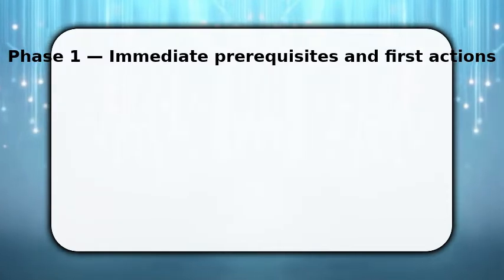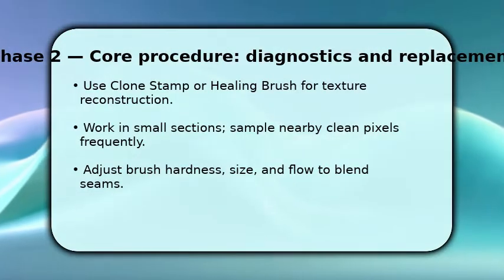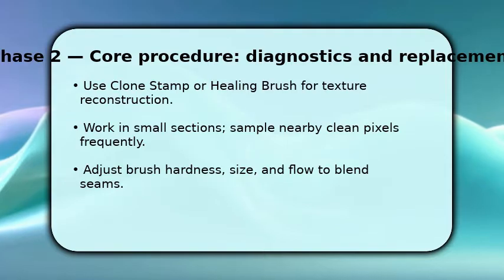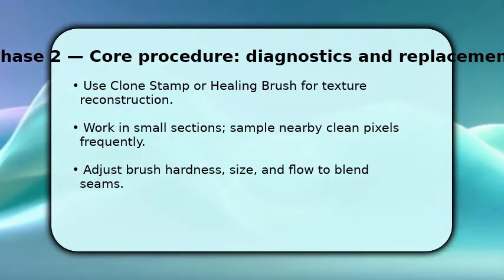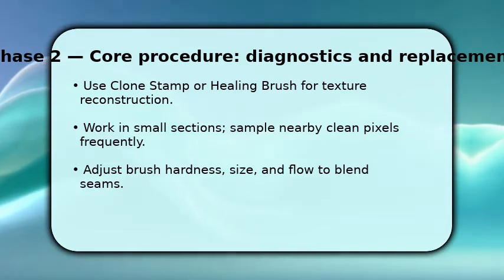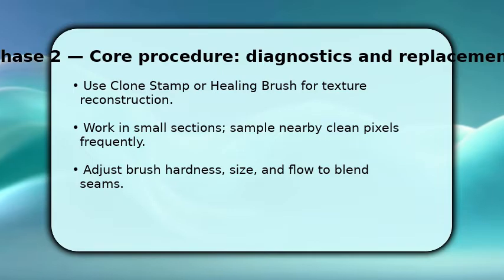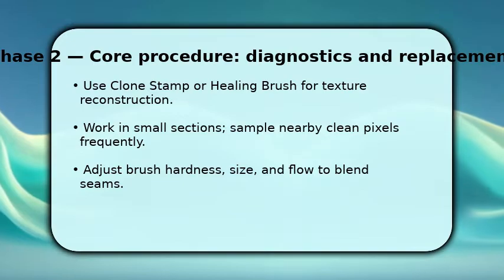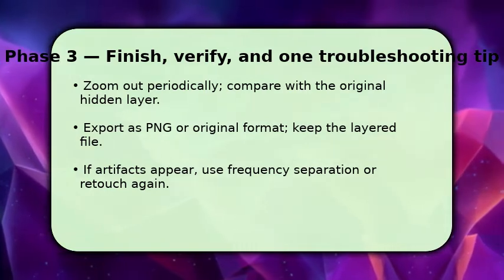How to Unscribble a Screenshot - Easy Guide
How to Unscribble a Screenshot - Easy Guide | 🔒 Surfshark VPN Deal — Stay private and secure. $1.99/mo + 3 Months Free ▸

Discover the simple steps to unscribble a screenshot and restore your work. This easy guide will walk you through techniques using common software tools, ensuring clarity without professional editing skills.

unscratchy, uncratchy, restore screenshot, easy way, clean up image, smudge removal, digital drawing fixer, photo retouching basics, screen capture cleanup guide, no-cost editing tips